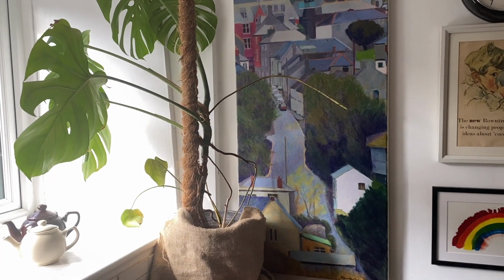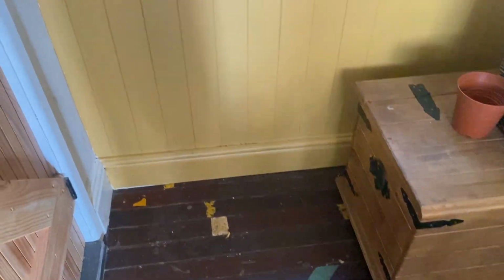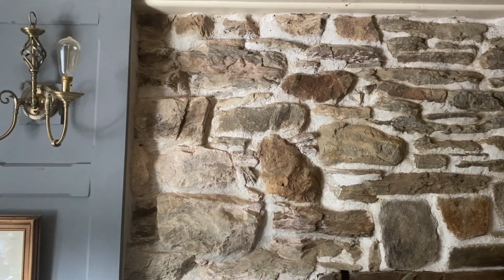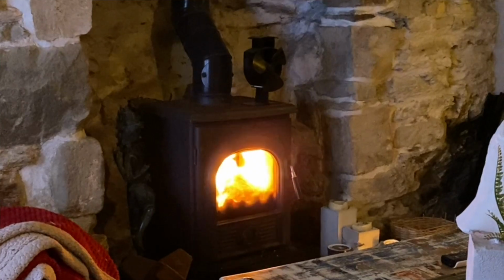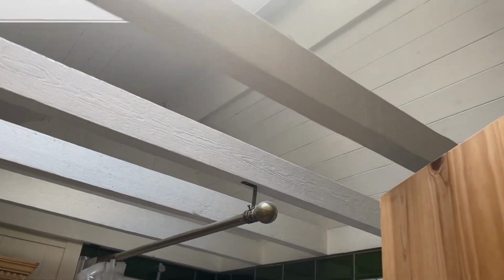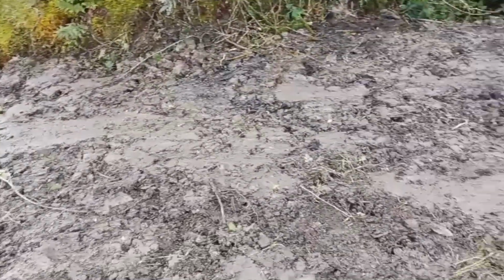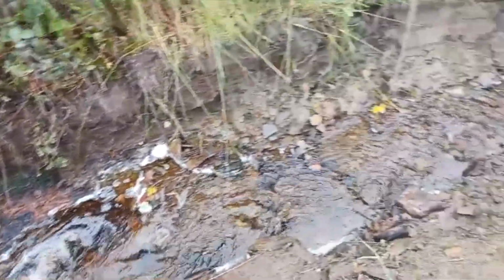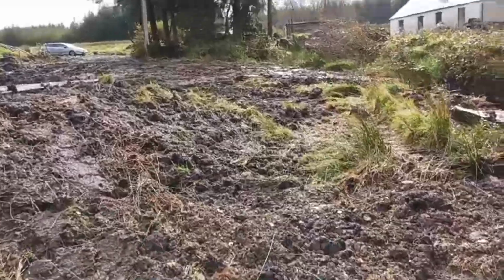S2 E1 At Last We Have PLANNING PERMISSION! - Irish Cottage Renovation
Series 2 Episode 1: Did I snag you with that hook and tease? It’s no lie though, we are selling up… but not our sweet hidden house:  i’m talking about the house we live in now that was put on the market in the spring.  It would seem that the powers that be have smiled on us and aligned the house sale with the planning consent.  I’m referring to the Universe rather than Kerry Council but right now they’re Ine and the same!  Knowing that we have planning permission to proceed confirms the choice to let go of our cottage in Cornwall where we've lived happily for the last eight years. For those of you who are curious (nosey) I give you a little house tour - well just a peek, not all the rooms, so you get an idea of where we're coming from and how our plans for the new build compare.. Living in an old cottage has been lovely - it has also given us perspective on what we would choose to factor in if we were planning from scratch.

Noel has been busy with a number of jobs and since he's stuck in a caravan with no wifi I'll be compiling the videos he's uploading to the cloud. There may be some chronological anomalies but that's because i"m selecting by theme rather than timeline. As always we love to hear your thoughts, tips and comments. Even your critique lol.  Keep it coming.

Speaking of which… I wonder how many of you read the thumbnail and said 'I knew it wouldn't last'.  Come on now, own up…🤪

MUSIC

Morning Folk Song - Esther Abrami